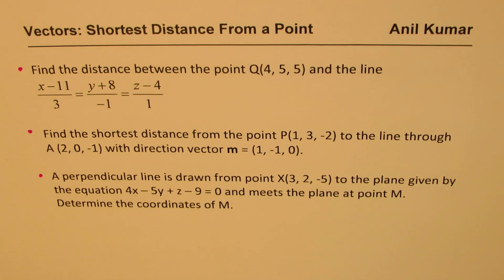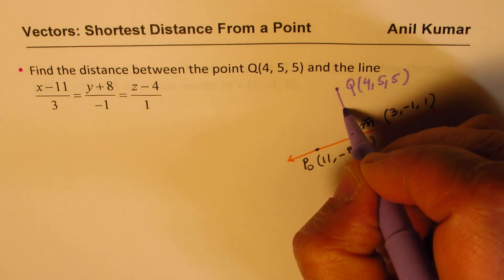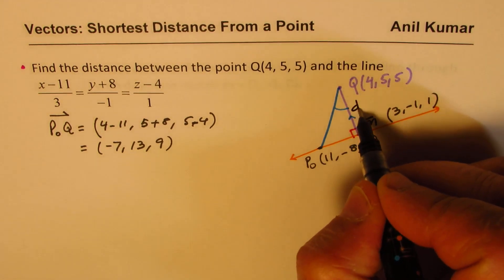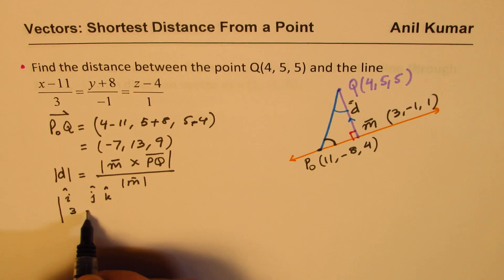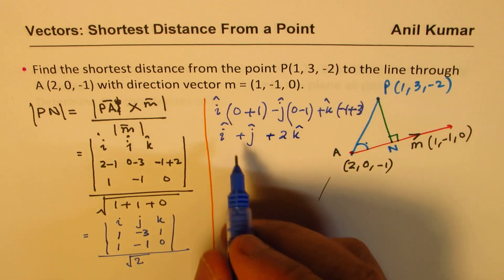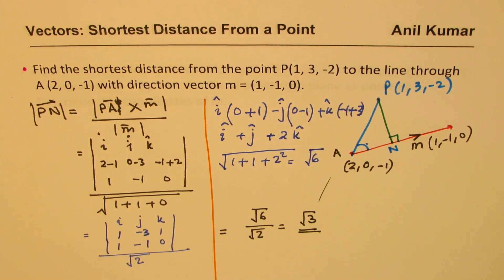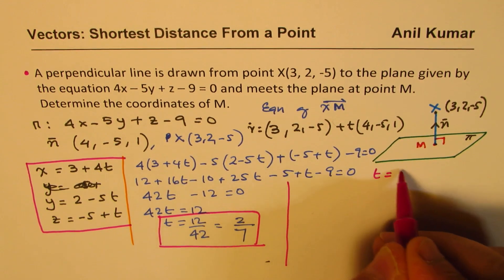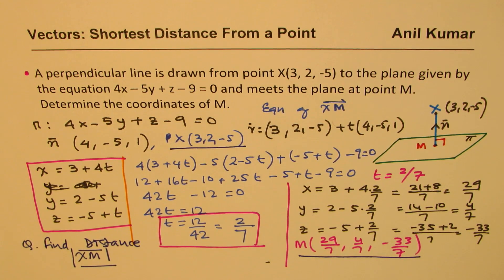VECTORS Shortest Distance from Point to Plane with Cross Product - EDEXCEL - GCSE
Find the distance between the point Q(4, 5, 5) and the line

Find the shortest distance from the point P(1, 3, -2) to the line through A (2, 0, -1) with direction vector m = (1, -1, 0).

A perpendicular line is drawn from point X(3, 2, -5) to the plane given by the equation 4x – 5y + z – 9 = 0 and meets the plane at point M. Determine the coordinates of M.